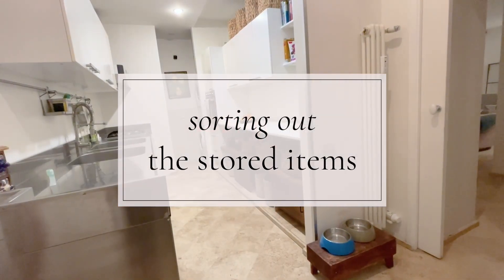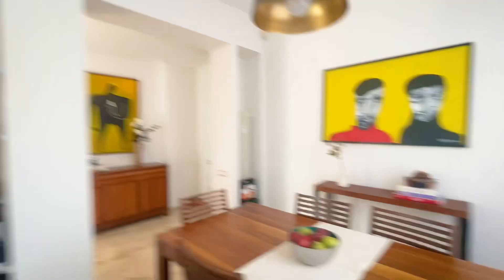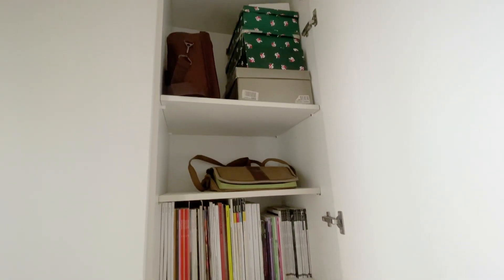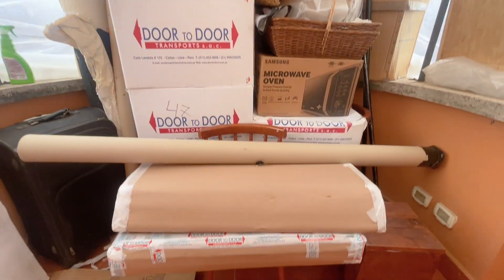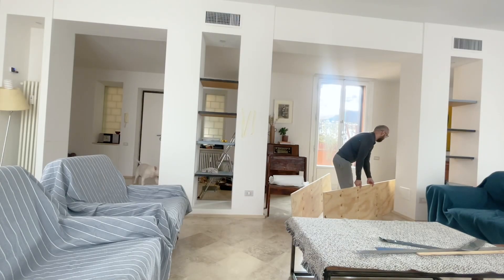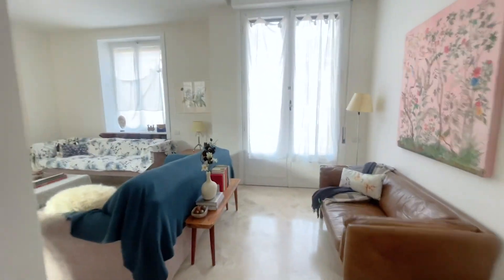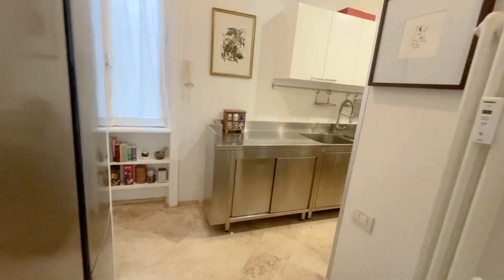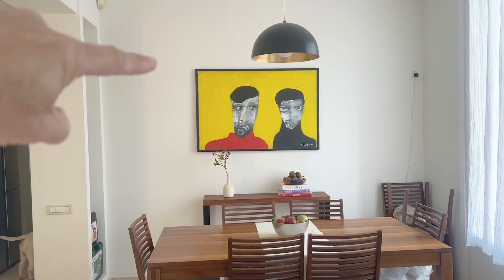Episode 06 - house update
let me show you a little bit of the evolution of the work
throughout these first weeks that we are living here.

The first week I was sick and ended up not doing much.
So it was only in the second week that I actually started working on the house.

In the second week I put the bigger things, like bookshelves, sofas, dressers, in their definitive places.

In the third week I organized things better in the kitchen, also in the wardrobes, and I sorted out the books.

There are quite a lot of books here and they are all very dear to me, so they all have their dedicated space.

In the fourth week I began some of the few renovations we were allowed,
Such as converting the columns in the living area into built-in shelves
and turning the boiler area into a small storage room.

I also took the time to find the permanent place for the little things, like papers, equipment, power tools, and I also started selecting some of the things that we will say goodbye to in order to fulfill our downsizing plan.

It usually takes me four weeks to organize the house after moving to.
and another 2 to 4 weeks for details.

And I do this while working on my graphic projects, doing my own laundry, cooking, cleaning, and of course, taking good care of Tom.

And this is what the apartment looks like now.
Sure It is not finished, but certainly already feeling like home.

Little by little it is consolidating and I believe that by the end of March it will be finished.

Over the next few weeks we will be layering it by adding the curtains, rugs, artworks,
re-upholstering the sofa-bed as well as the two chairs in the living room
and finishing the built-ins.

I'm also planning to paint a mural in the dining area.